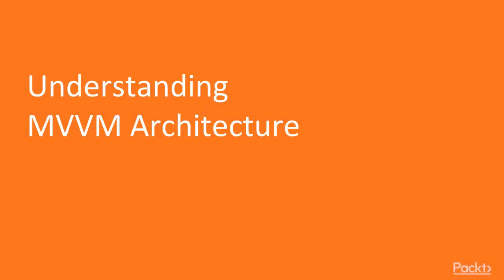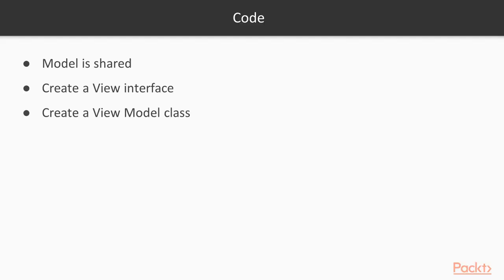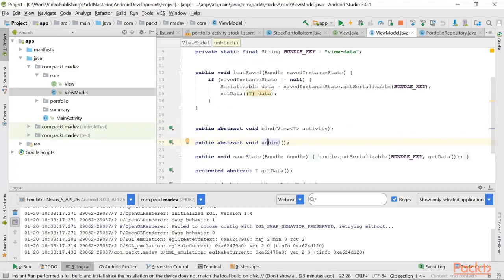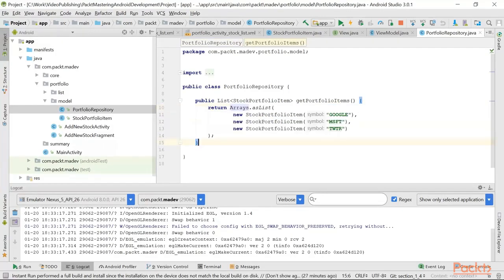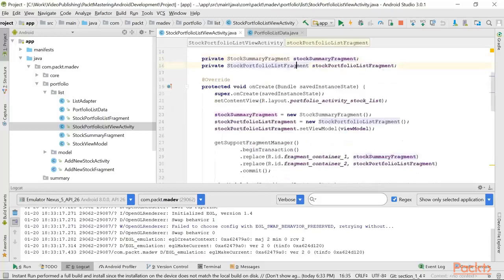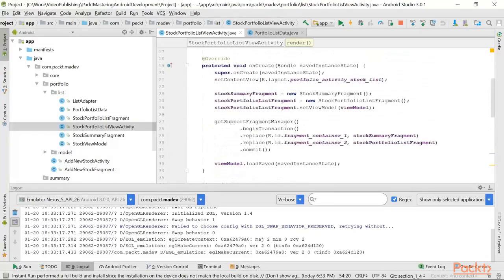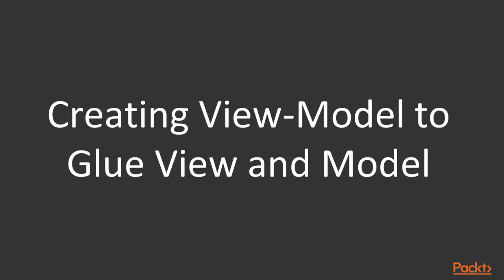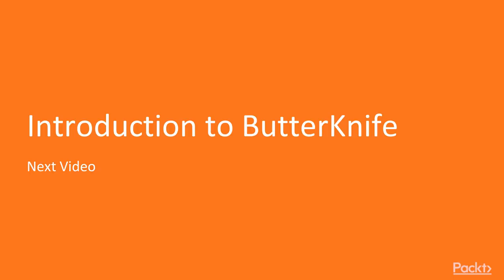4 Understanding MVVM Architecture